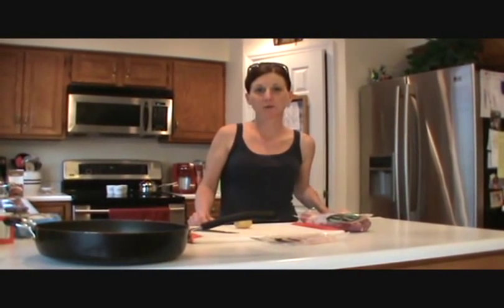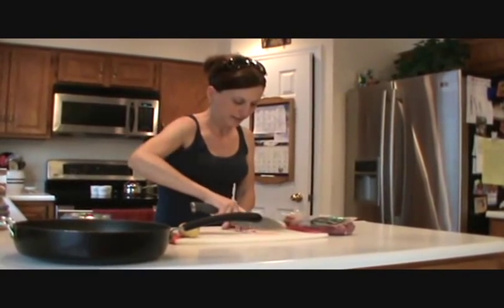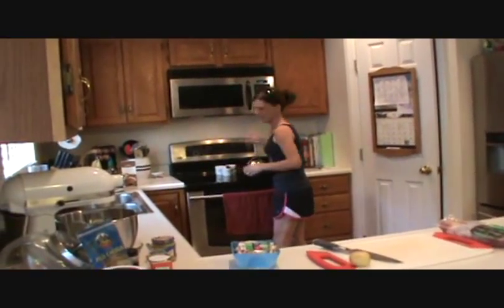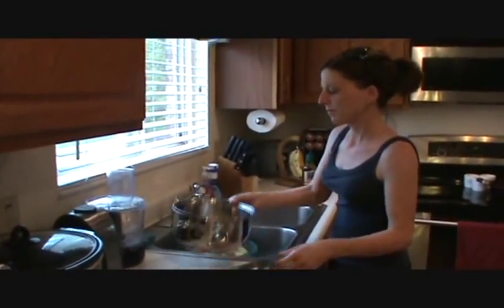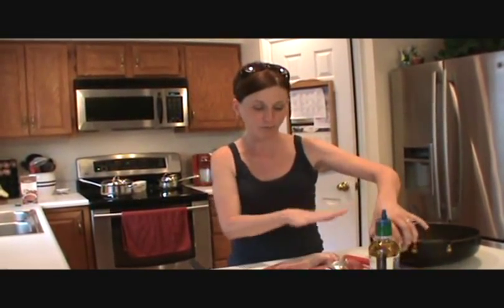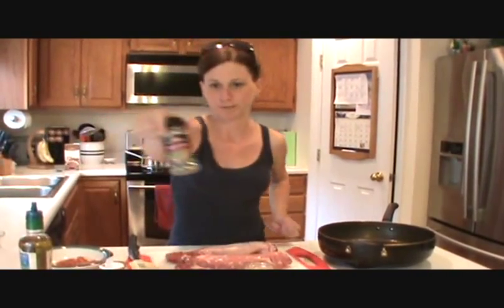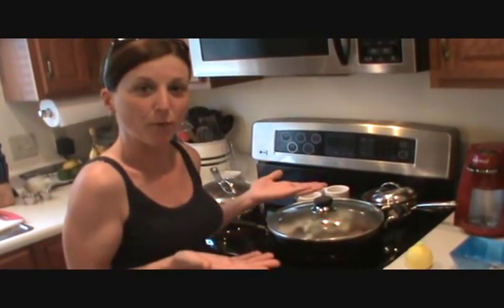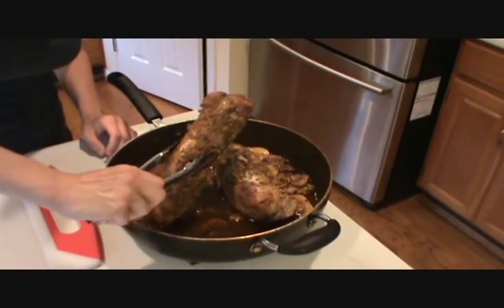Love Me Some Cookn' with Vicki ~ Mushroom Pork Tenderloin.wmv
This is my husband's favorite dish!  You wanna get your soul mate?  Learn how to make this.  Dinner is ready in under 30 minutes.  Served with glazed carrots and smashed potatoes.